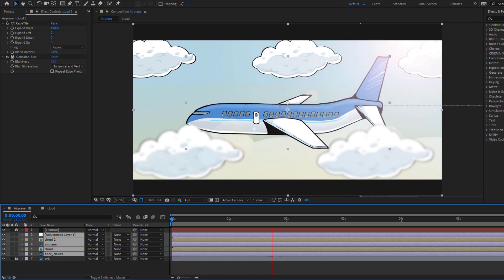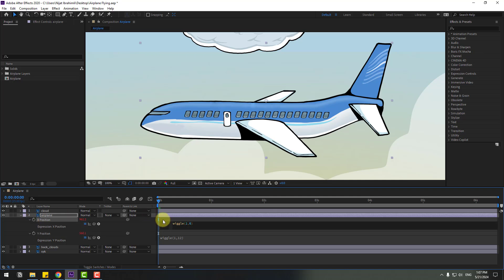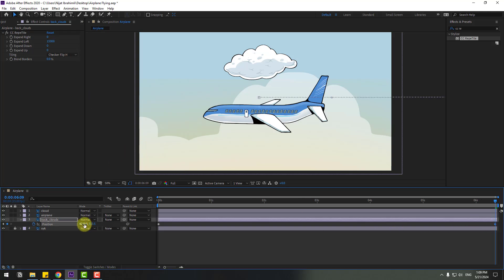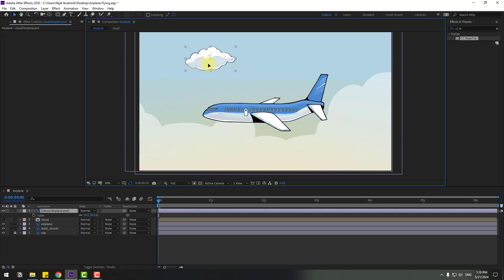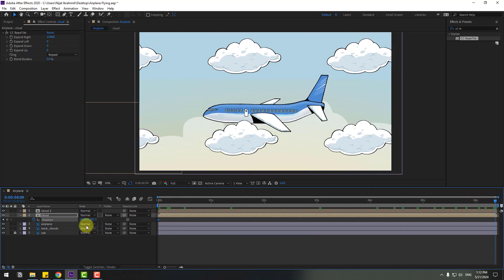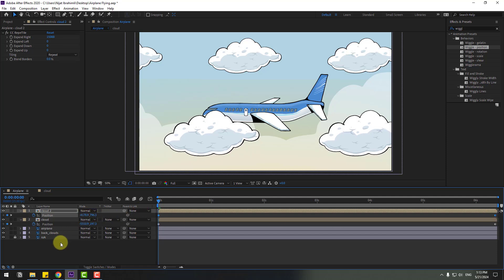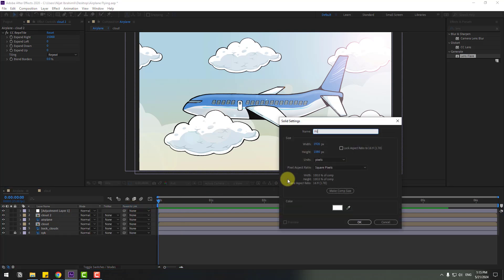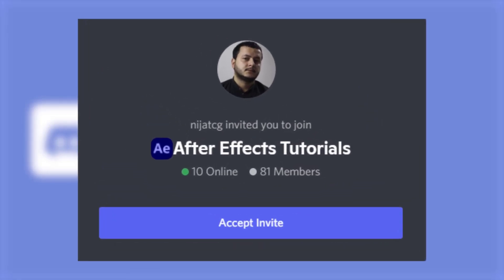2D Cinematic Cartoon Airplane Animation in After Effects Tutorials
Hi guys, welcome to my new video tutorial. In this tutorial i will show how to make 2D Cinematic airplane cartoon animation in After Effects. Let's get started!